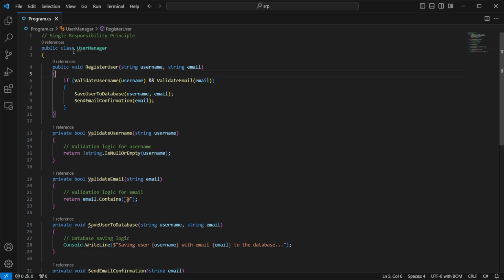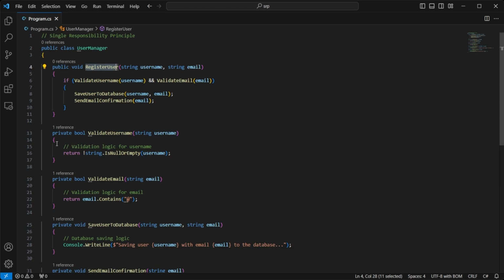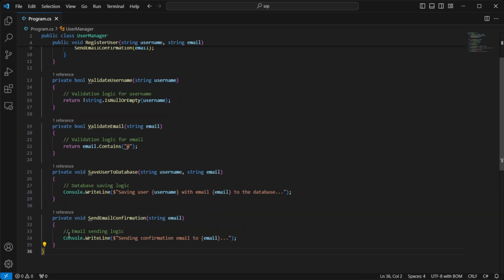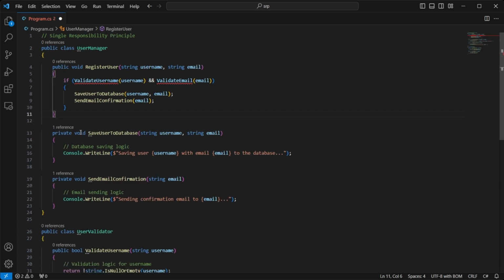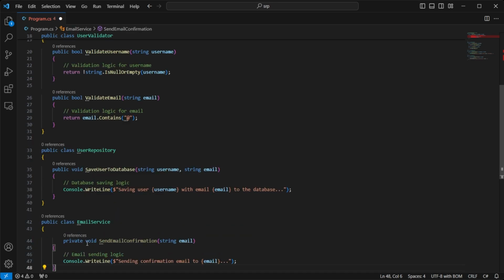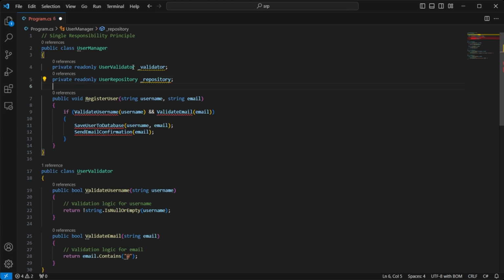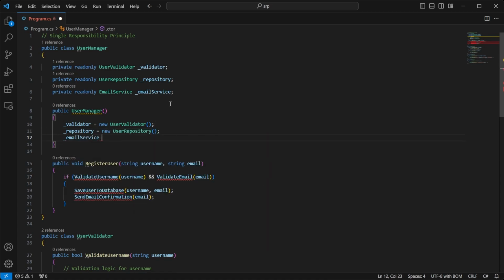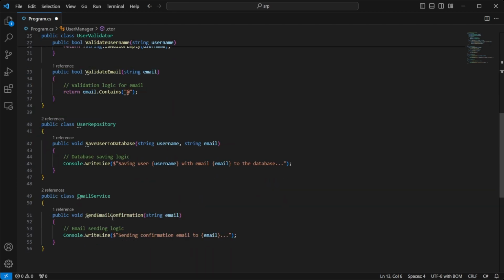SOLID - Single Responsibility Principle (SRP) in C# Example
Learn about the "S" in SOLID, the Single Responsibility Principle with example code in C#.